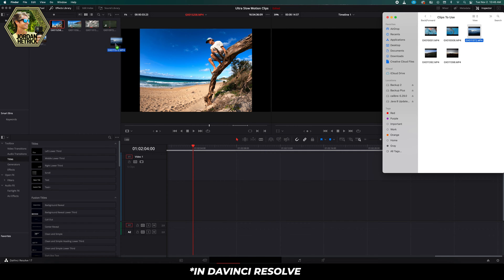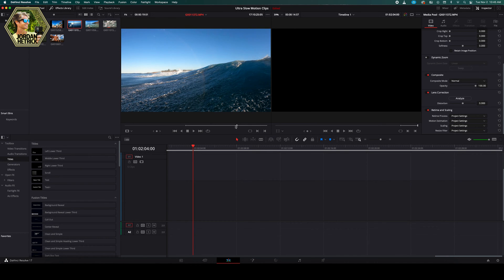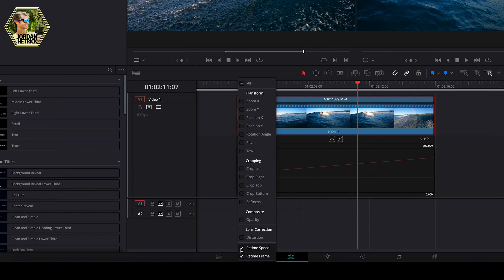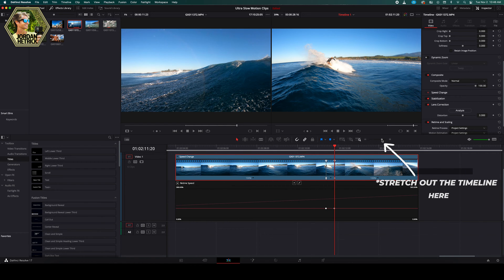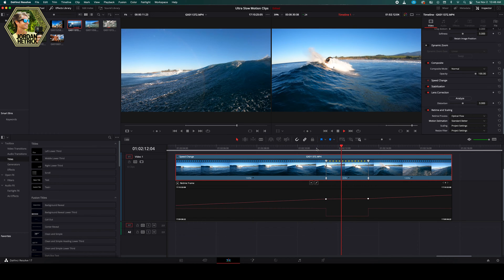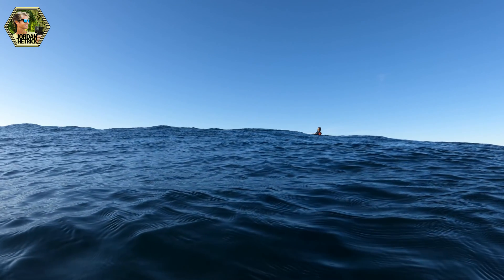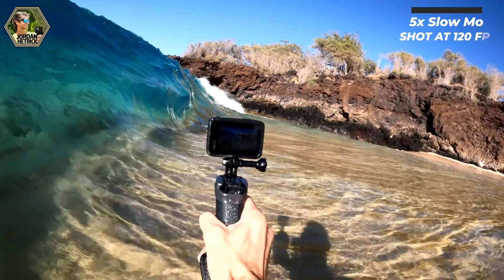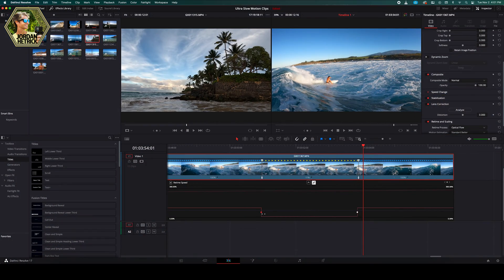GoPro Video Editing Tutorial | Let's Go ULTRA SLOW Motion With Your GoPro Footage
Want to take your GoPro footage slower? Let me show you a video editing technique to edit your videos into Super Ultra Slow Mo! Works with any GoPro video footage.
GoPro Hero11 BOOK
GoPro Hero10 BOOK

I'll show you how the video editing technique works, which editing app/software to use, and tips and tricks to get the best results. I love this and I think you will too!

Intro
0:27 How Optical Flow Works
1:23 How Slow Can You Go?
1:44 The Best Optical Flow Editors
2:15 How to Edit Ultra Slow Mo in Davinci Resolve
4:33 Tips and Troubleshooting

_______________ GOPRO BOOKS AND CLASSES _______________
To learn everything you need to know about Settings, Mounting, Filming, Editing, Sharing, and more, written SPECIFICALLY FOR YOUR CAMERA, check out my books and courses:
HERO11

Drop me a comment if you still have questions! 🙏 Deepest gratitude to everyone for watching and for buying my How To Use GoPro books!
Jordan Hetrick